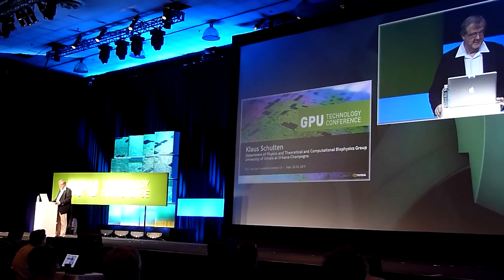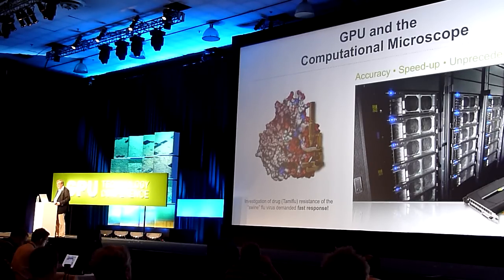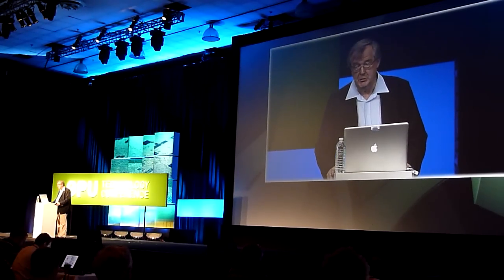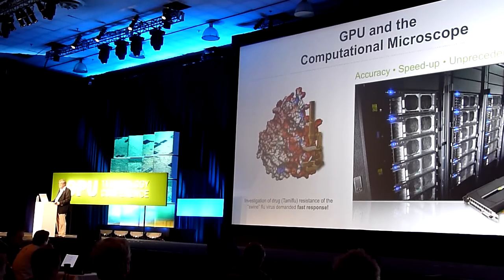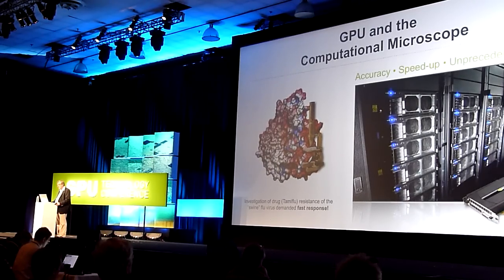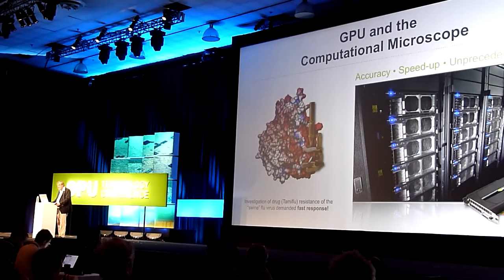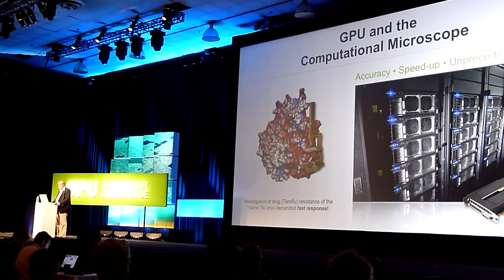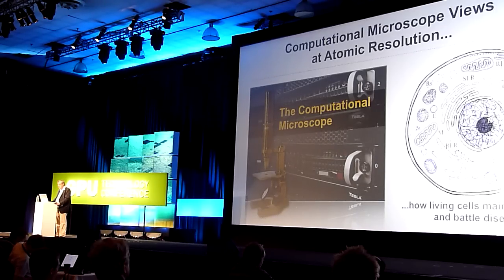GTC2010: 1of4 GPU and Microscope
GTC2010: Part 1 of 4 - GPU and The Computational Microscope
2nd Day Keynote, Klaus Schulten, Department of Physics and Theoretical and Computational Biophysics Group, Univercity of Illinois at Urbana-Champagne